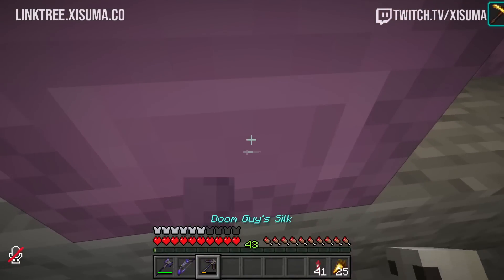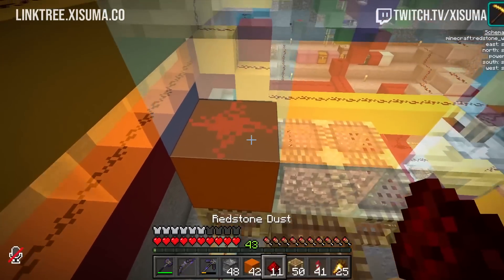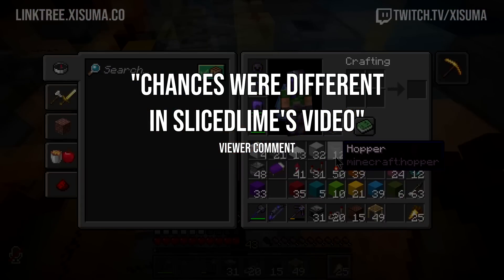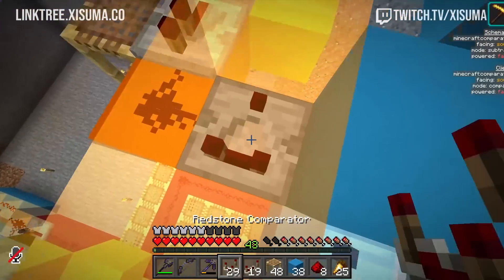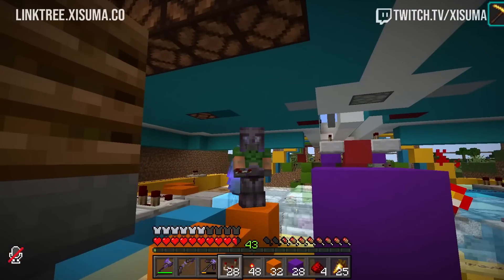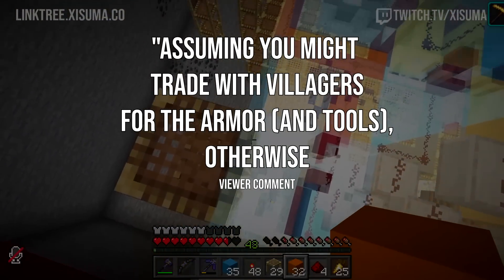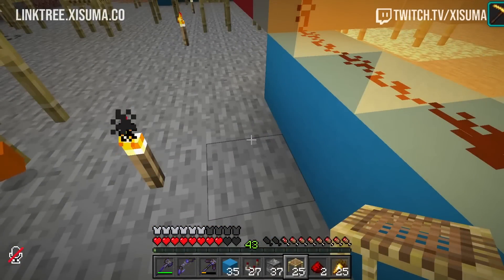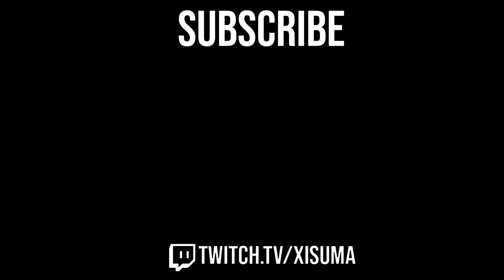Xisuma's take on ARMOR TRIMS and Netherite Grind in Minecraft 1.20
​@xisumavoid  shares his thoughts about the latest Minecraft 1.20 Snapshot that brought Armor Trims and the changes on the Netherite upgrade cost.

0:00 - 0:17 Intro
0:18 - 2:14 Thoughts On The Implementation
2:15 - 5:35 Discussion About Rarity
5:36 - 6:41 Comments on Armor Trims
6:42 - 9:32 Datapacks and Customization
8:33 - 12:06 Is Netherite Too Grindy?
12:07 -12:45 Still Worth Upgrading?
12:46 -13:04 Adjust Rarity of Ancient Debris?
13:05 -13:34 Conclusion

Edited by: @SkyfighterZX